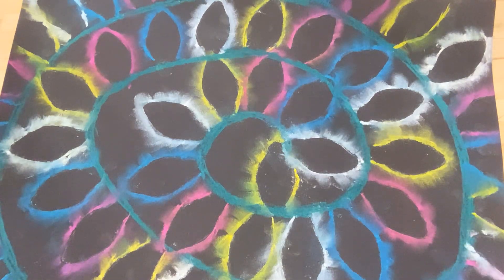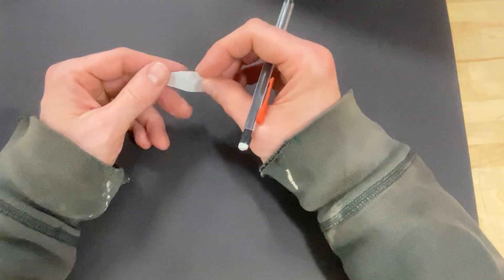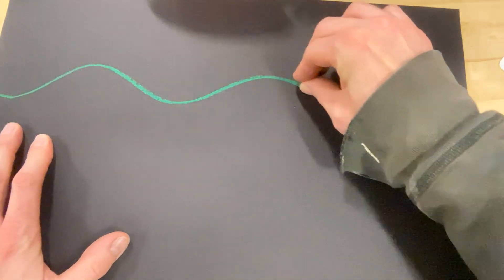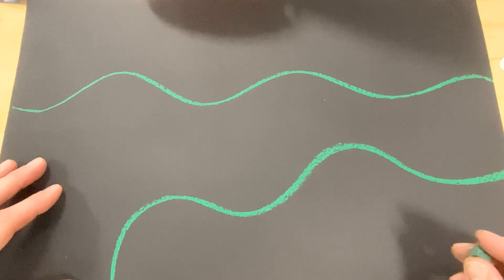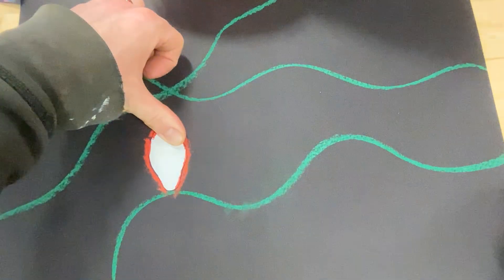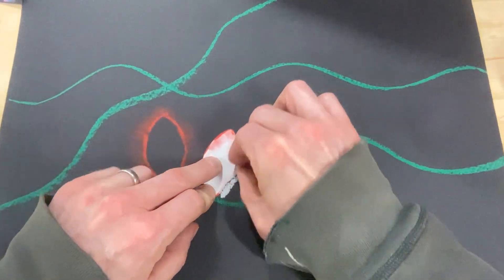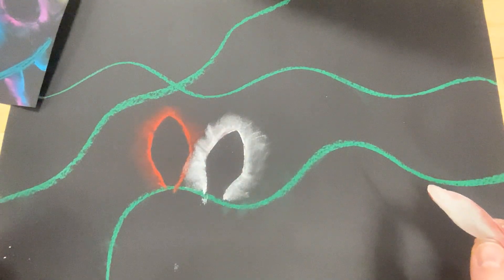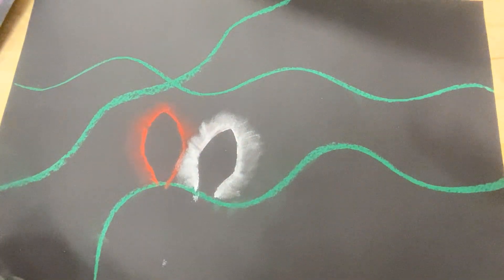Chalk holiday lights